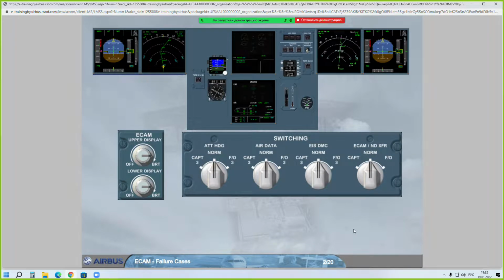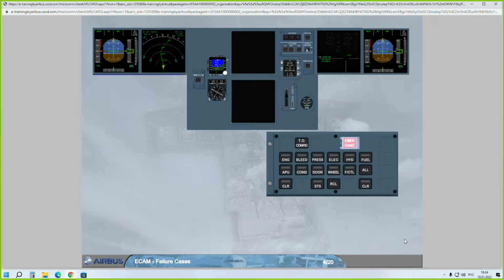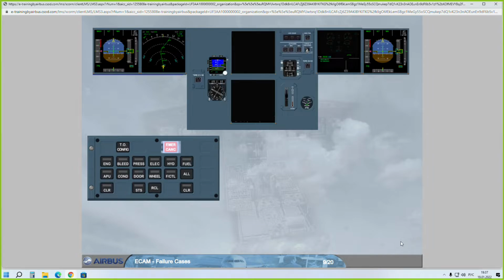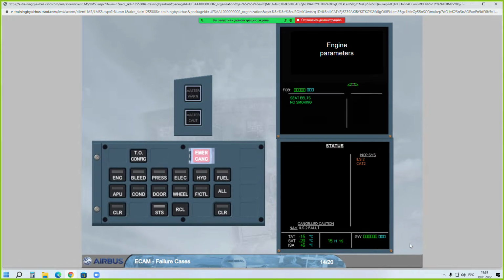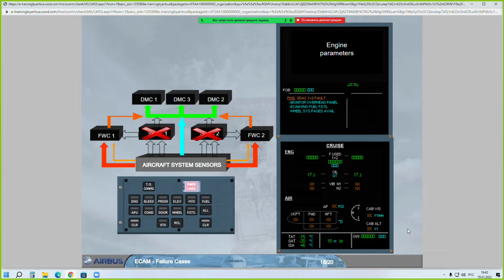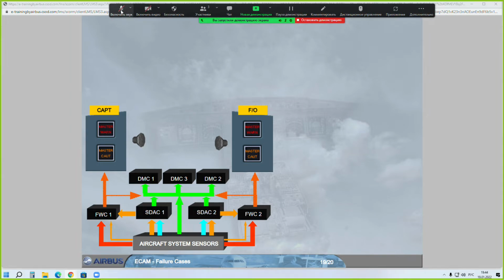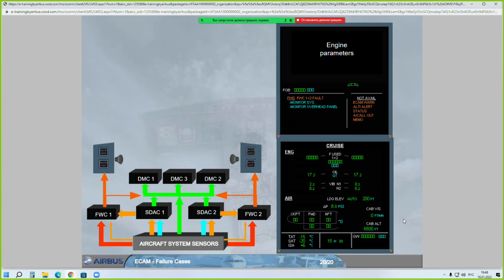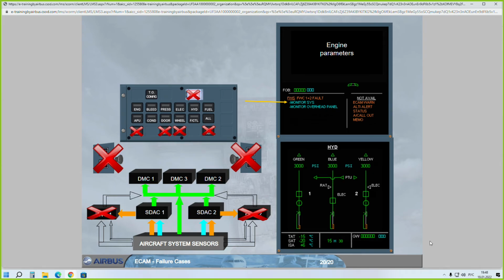4 ECAM failure cases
CBT BAHRAIN